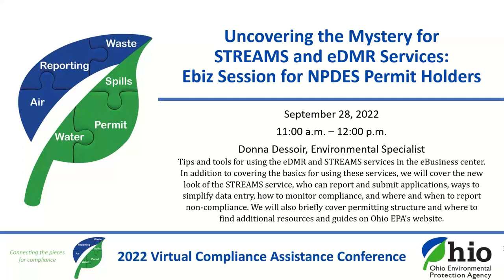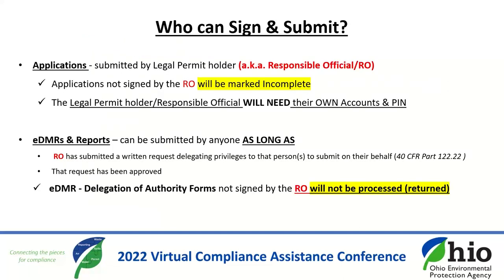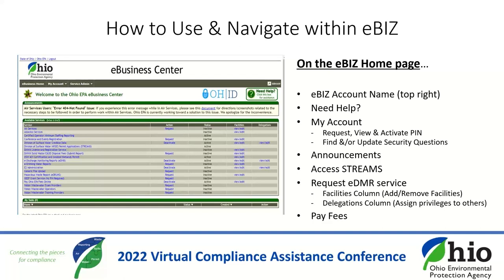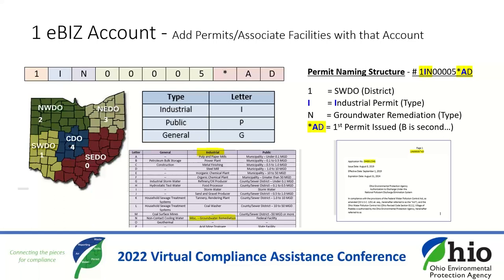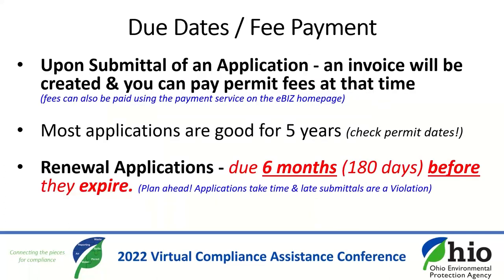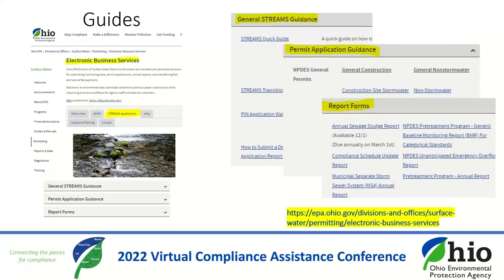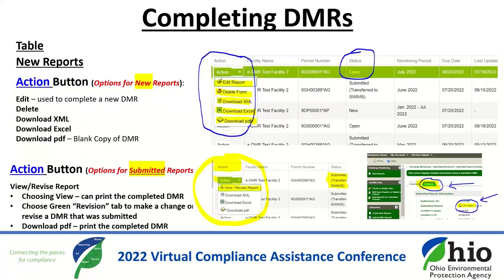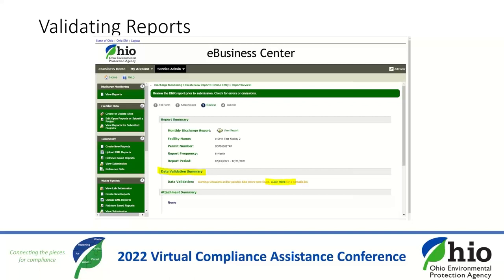2022 VCAC - eBiz Session for NPDES Permit Holders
This session covered tips and tools for using the eDMR and STREAMS services in the eBusiness center. In addition to covering the basics for using these services, the new look of the STREAMS service, who can report and submit applications, ways to simplify data entry, how to monitor compliance, and where and when to report non-compliance was covered. Also covered were permitting structure and where to find additional resources and guides on Ohio EPA’s website. Presenter: Donna Dessoir, Division of Surface Water.